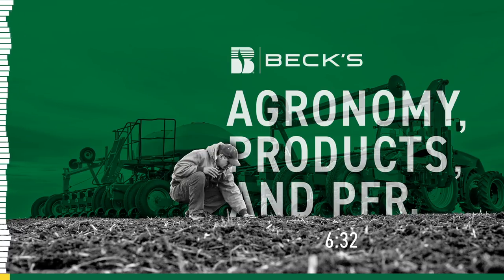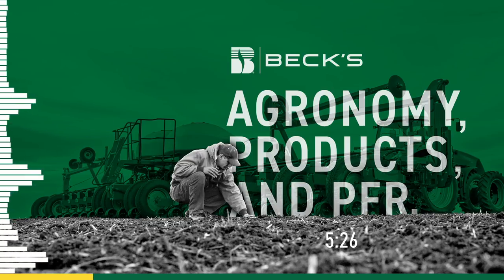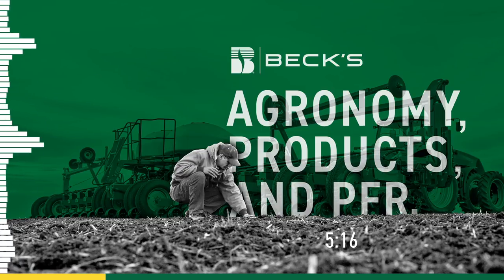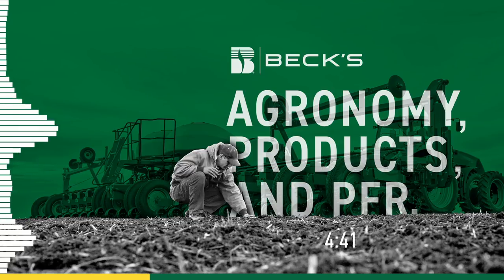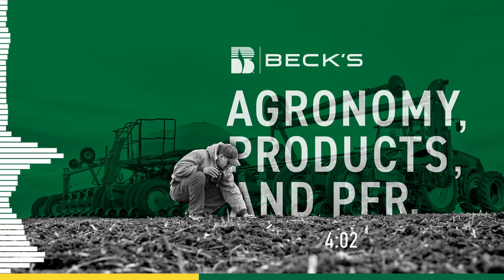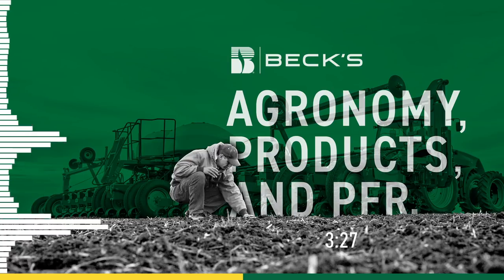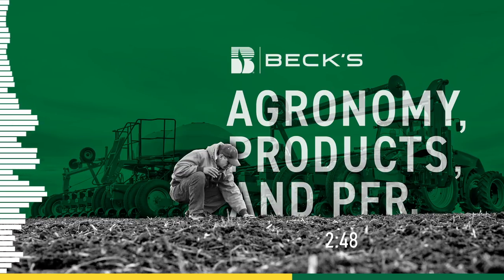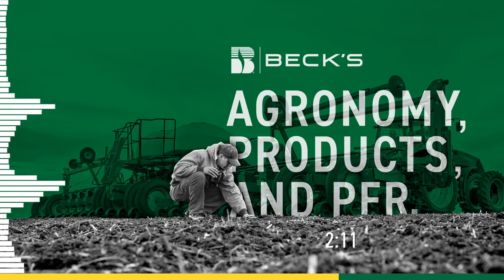The Benfits of Zone Creation - Sean Nettleton | Agronomy, Products, and PFR